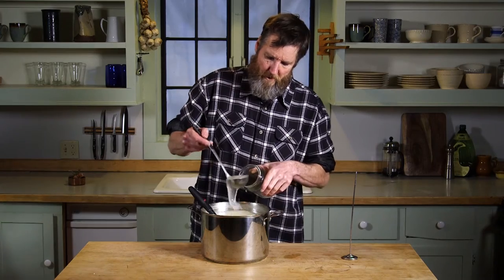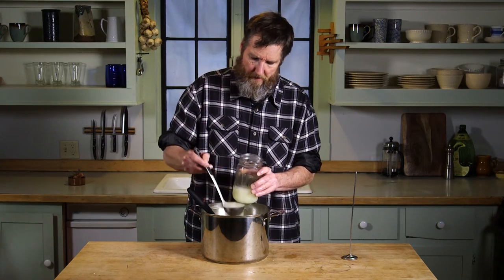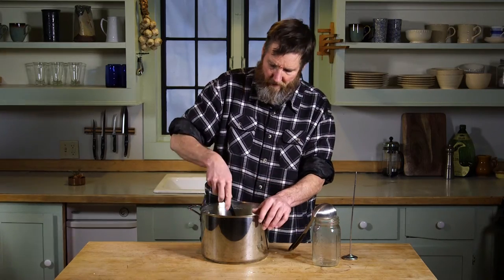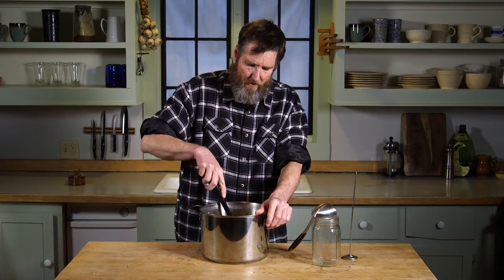Peter Dixon's Top Tips: Post Stirring For Firming Curds